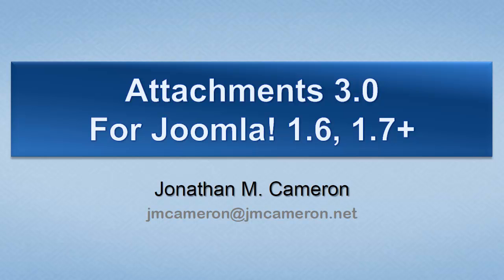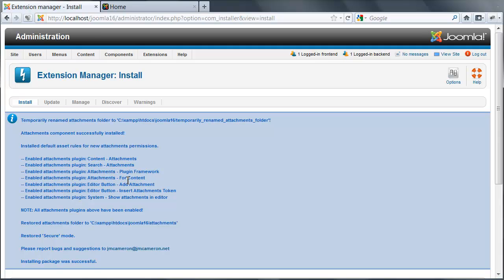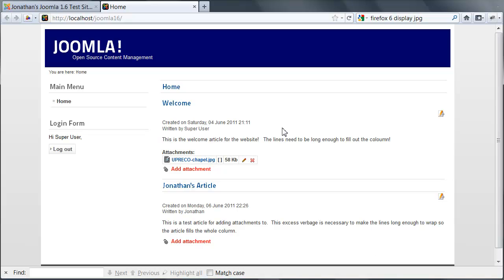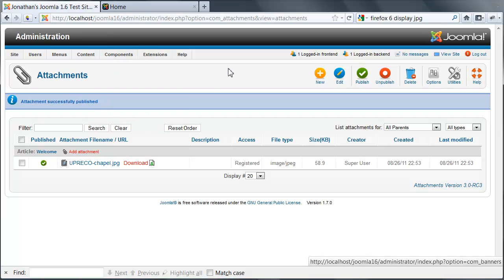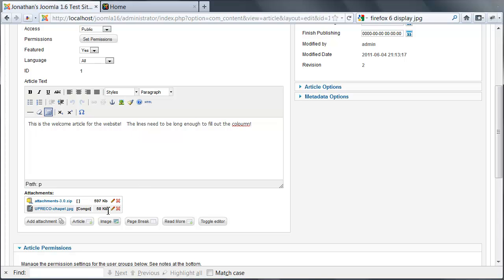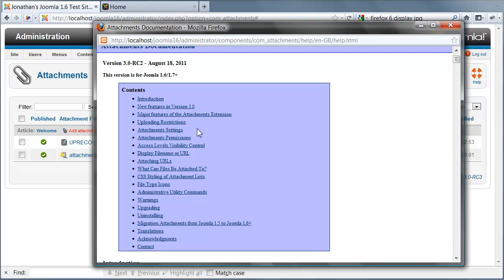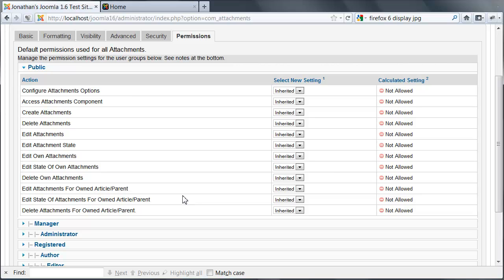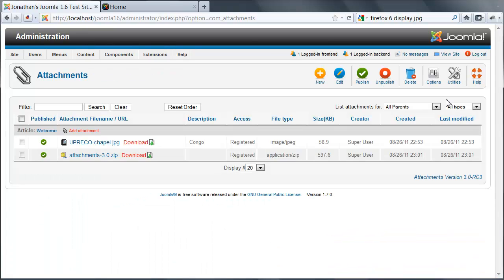Attachments 3 for Joomla! 1.6/1.7 and beyond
Describes Attachments 3 for Joomla! 1.7-2.5 (but not Joomla 3.x).  Includes descriptions and demonstrations of basic functionality as well as describing new features and improvements in version 3 because the the new features in Joomla 1.7+.  Attachments 3 does not work with Joomla! 1.5.
By Jonathan Cameron